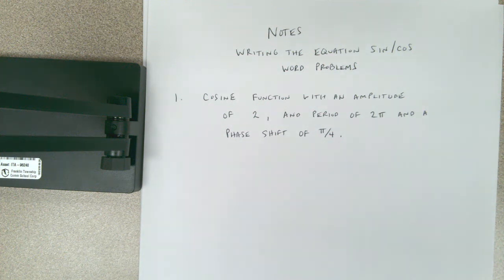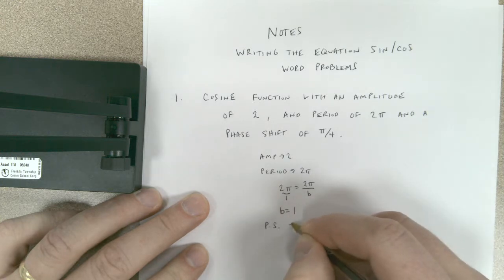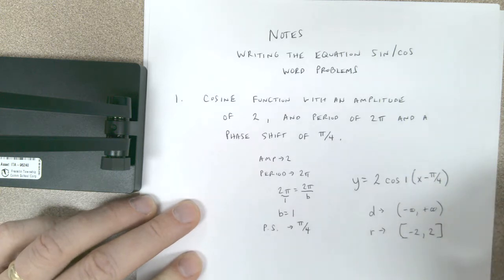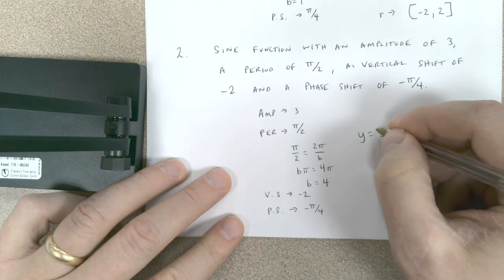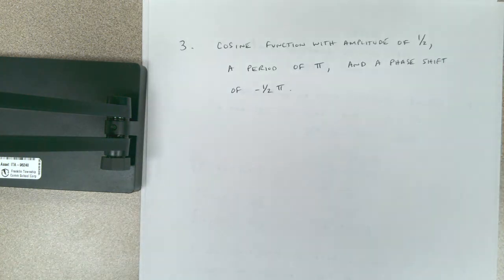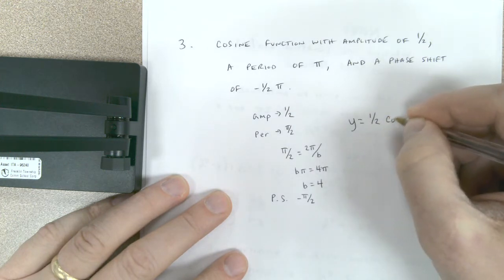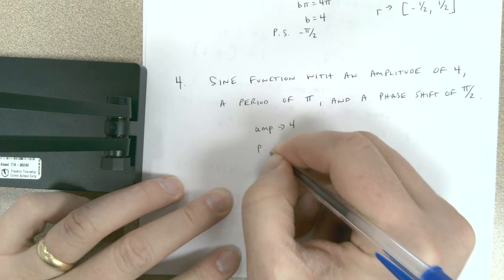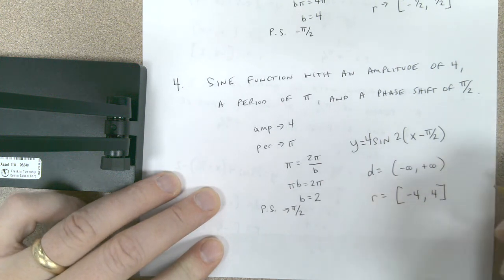Writing Equations of Sin and Cos Given Word Problems